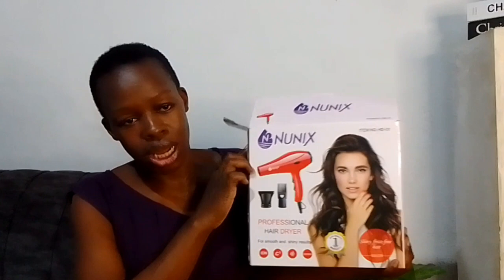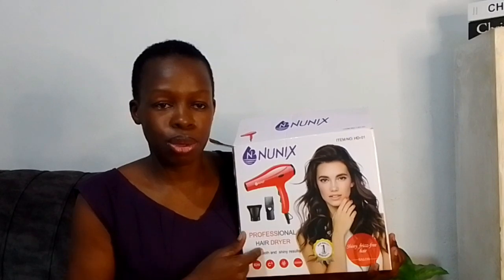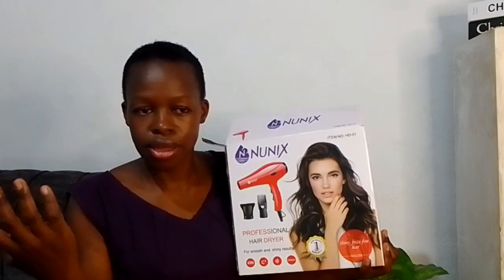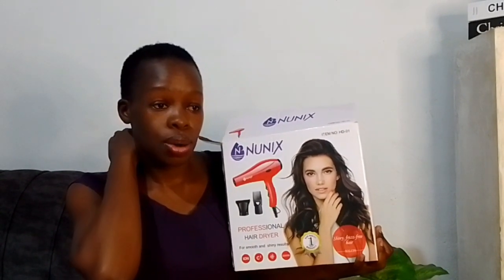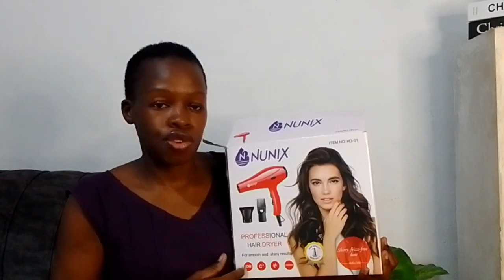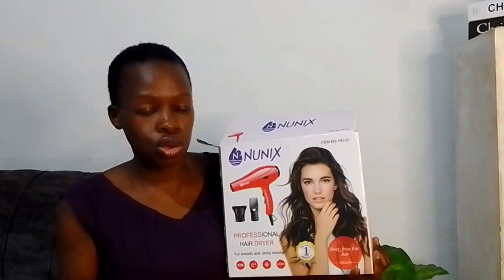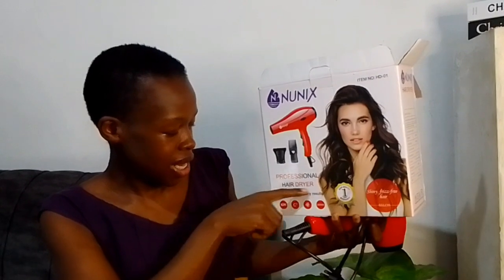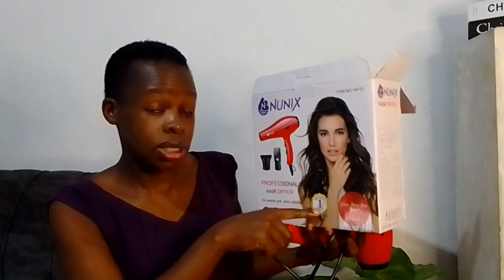Affordable Nunix Hair Blow Dryer Review | Budget-Friendly Blowdry Results!"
💇‍♀️ Looking for a budget-friendly blow dryer that delivers great results? In this video, I review the **Nunix Hair Blow Dryer** to see if it’s the perfect affordable option for your hair care routine. I’ll show you how it works, my honest review, and the results after using it on my hair.

What you’ll find in this video:
- A detailed review of the Nunix Hair Blow Dryer.
- Blowdry results on a budget.
- Is this affordable hair dryer worth the money?
- Tips for getting salon-quality blow-dry at home without spending a fortune.

If you're looking for a hair dryer that won’t break the bank, this video is for you. 🔔